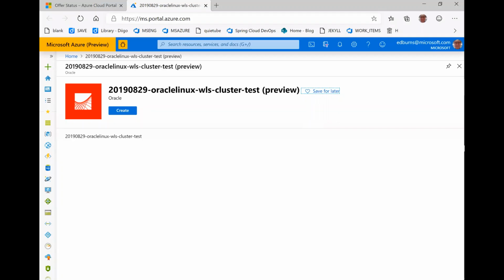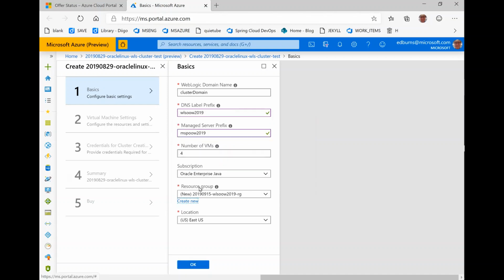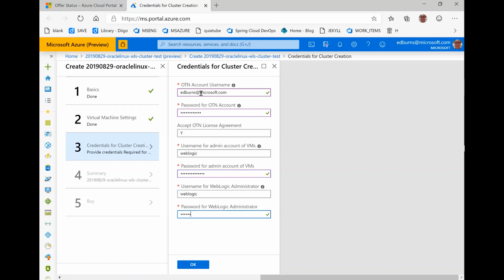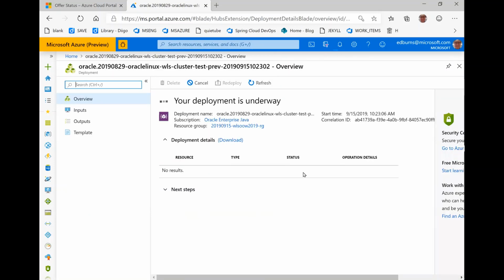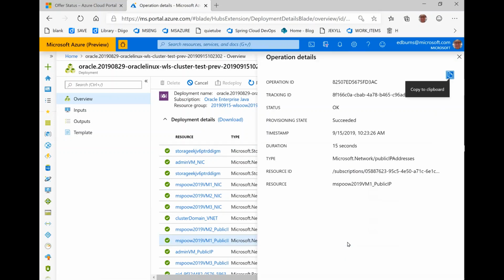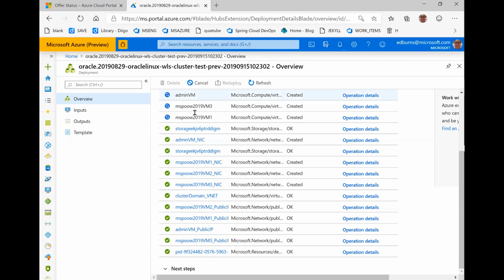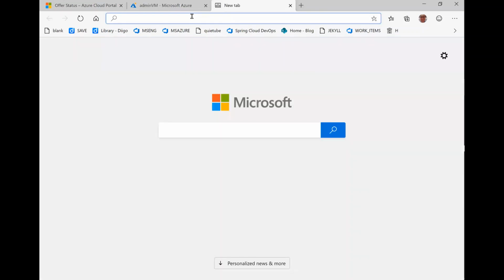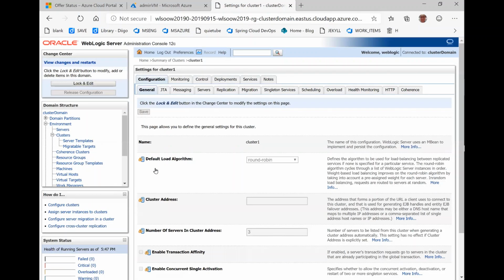WebLogic Server on Azure IaaS